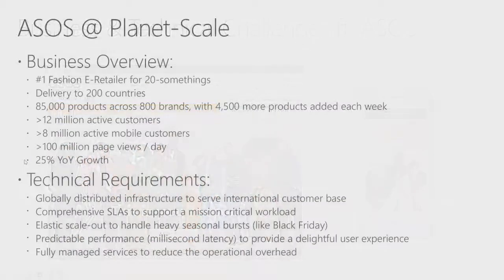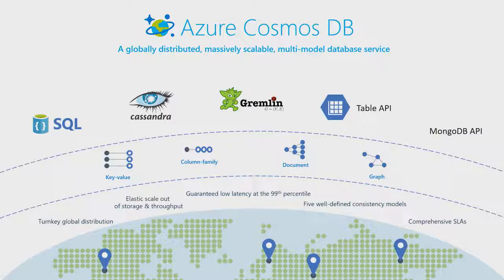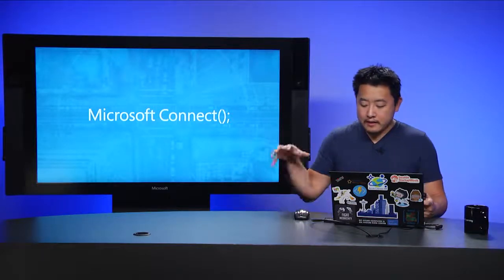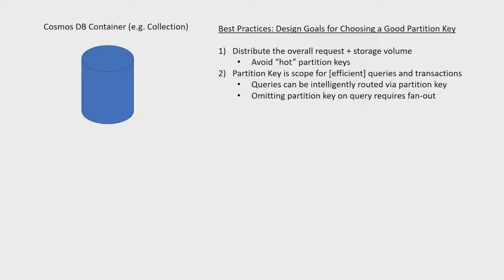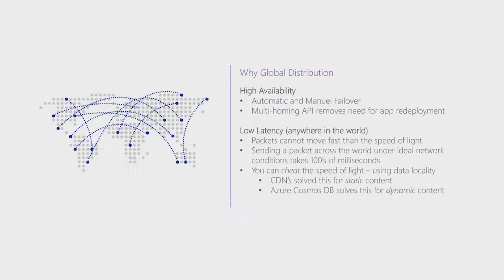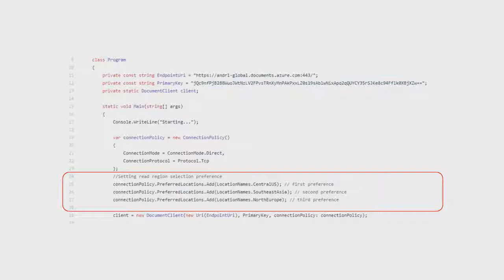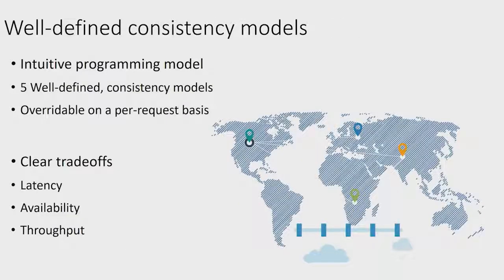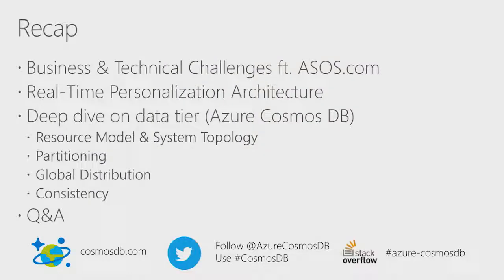Connect; 2017 Building planet scale apps with real time personalization